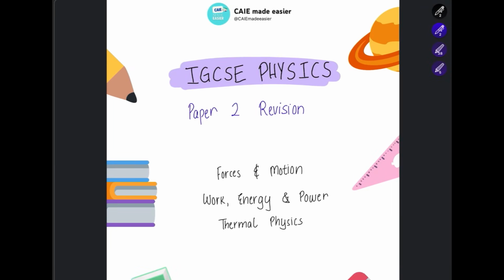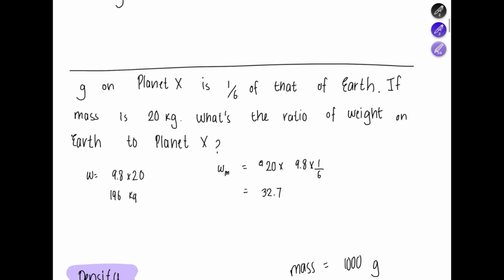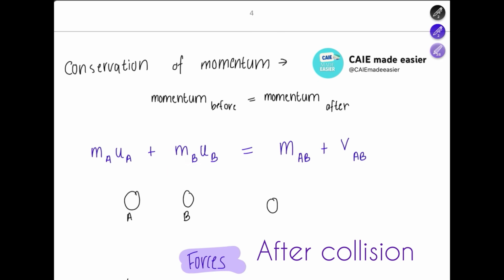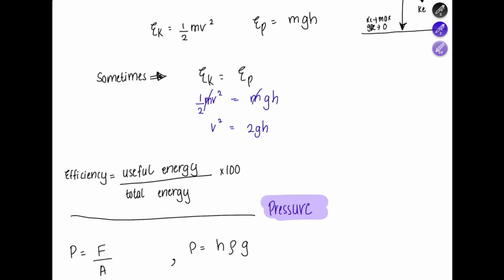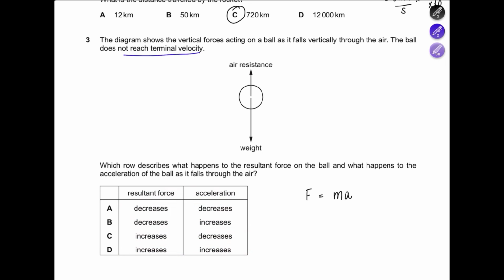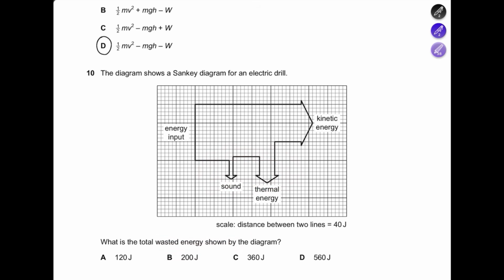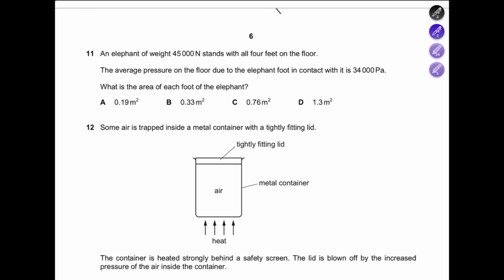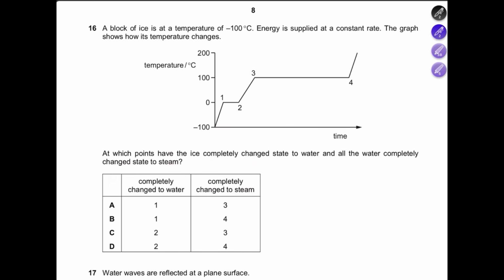IGCSE Physics Paper 2| Solved Ex Forces, Motion, Energy, Power & Thermal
📚 Ace your IGCSE Physics Paper 2 with this detailed revision video covering key topics including forces, motion, work, energy, power, and thermal physics!
✅ Includes step-by-step solved past paper questions
✅ Perfect for Cambridge IGCSE Physics (0625)

🎯 Ideal for students aiming for A*/A in IGCSE Physics!

IGCSE physics revision
IGCSE physics paper 2
IGCSE physics solved paper
IGCSE physics 0625
forces and motion IGCSE
work and energy IGCSE
thermal physics IGCSE
IGCSE physics past paper
physics paper 2 IGCSE
cambridge physics IGCSE
IGCSE physics exam tips
physics revision 2025